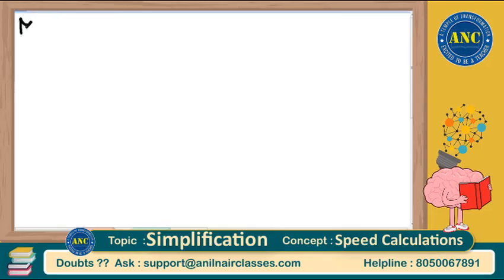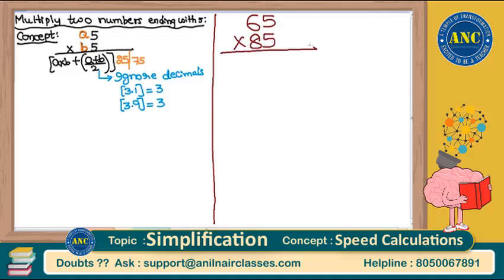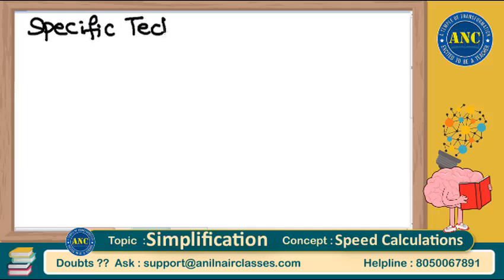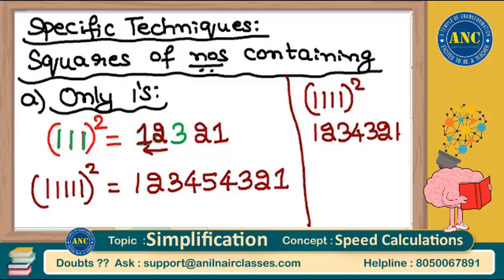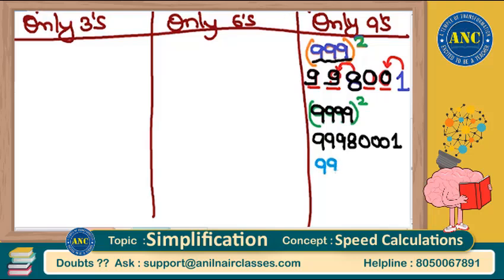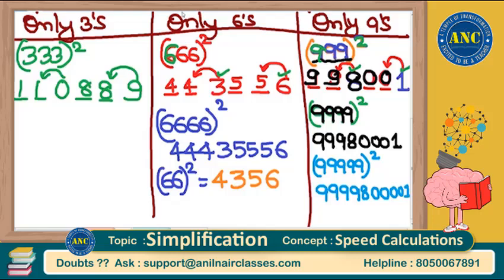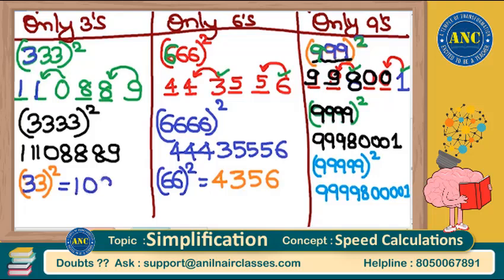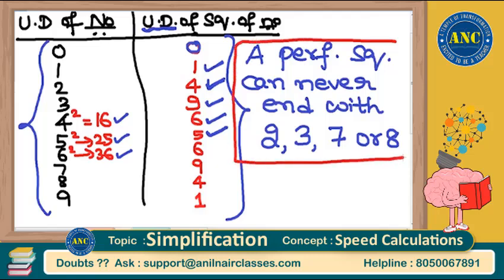Simplification | Session 4 | ANIL NAIR CLASSES | Concepts, Shortcuts and Problems